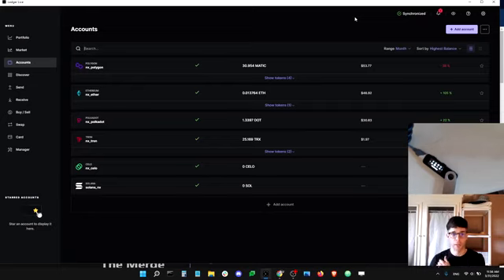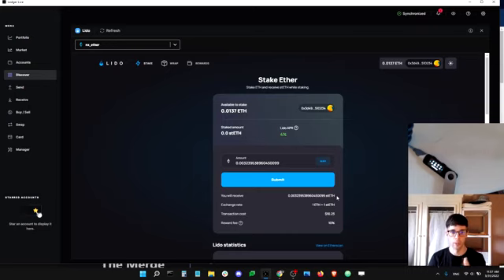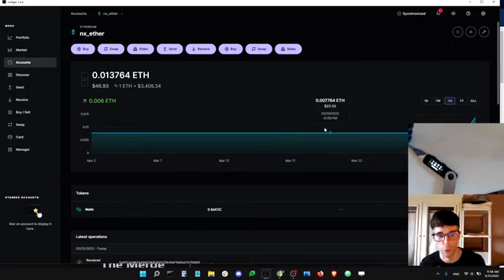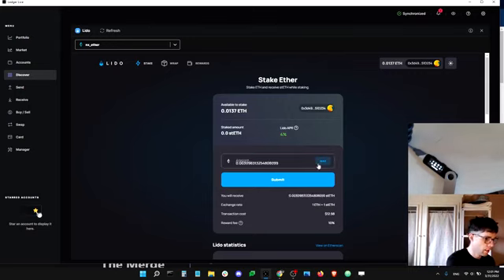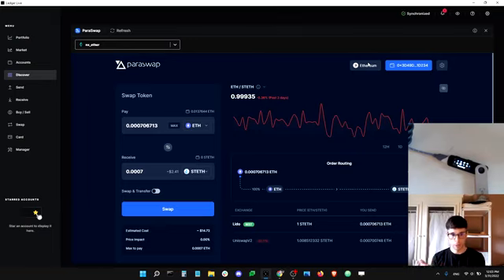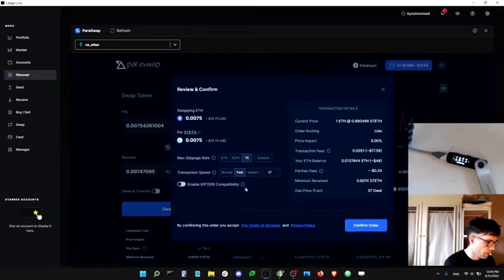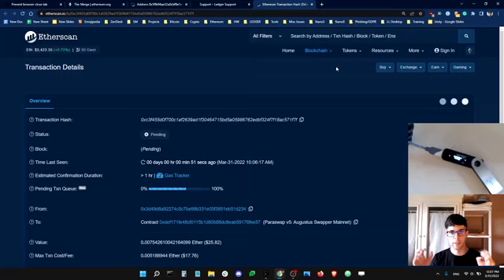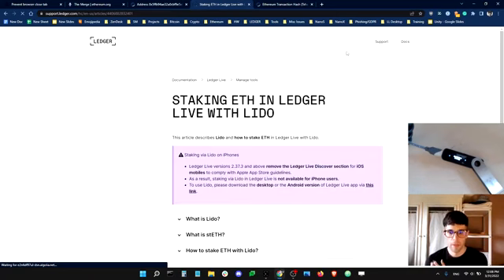How to Stake ETH From Your Ledger Ethereum Account With Lido